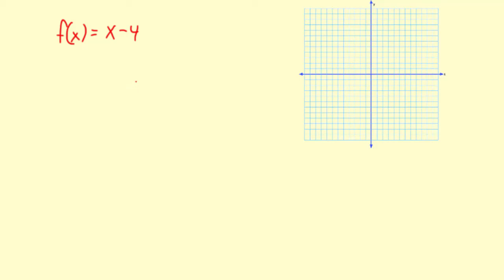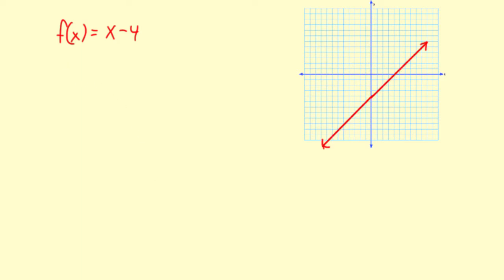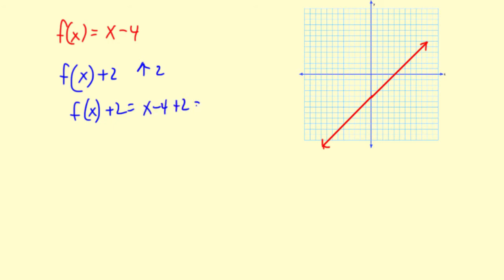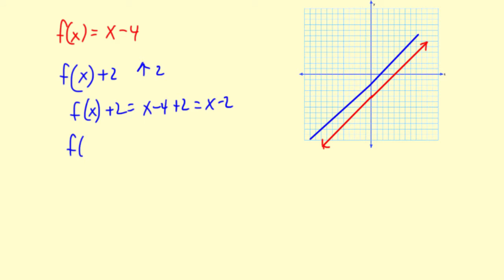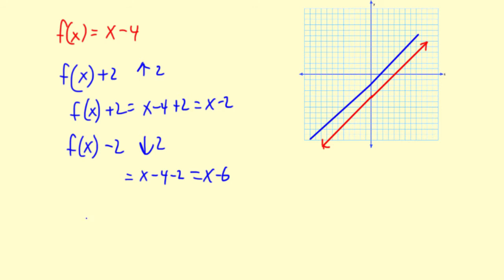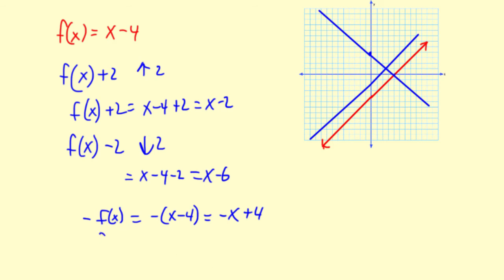Big Picture Linear Function Transformations